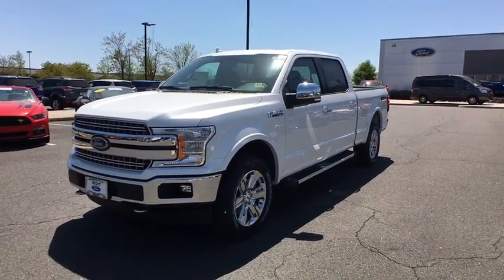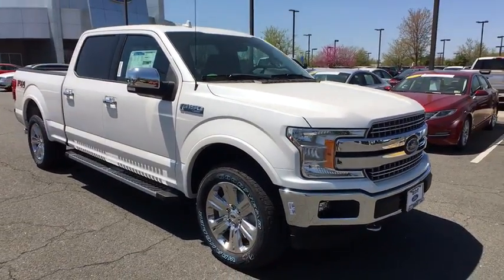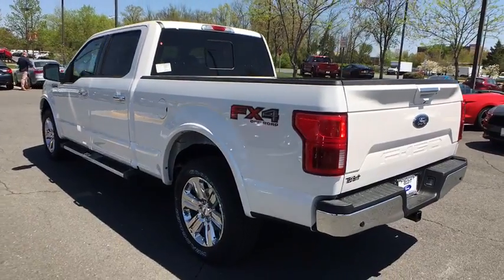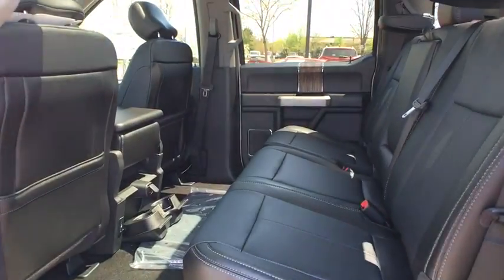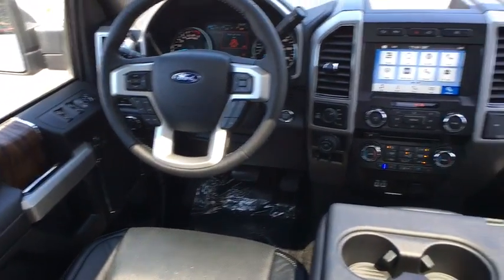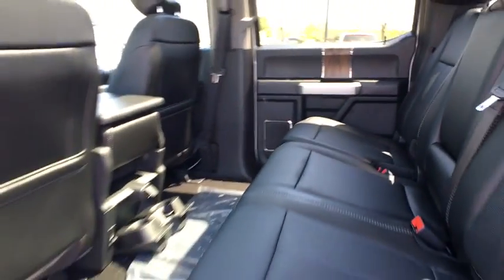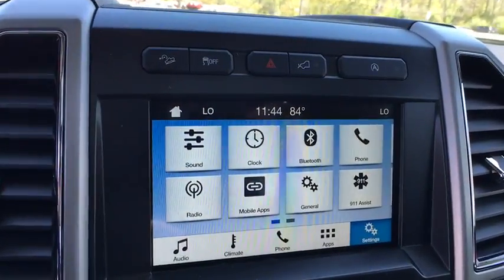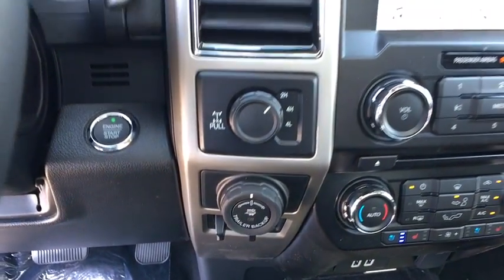2018 Ford F-150 Chantilly, Leesburg, Sterling, Manassas, Warrenton, VA C81095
White N 2018 Ford F-150 available in Chantilly, Virginia at Ted Britt Ford Lincoln. Servicing the Leesburg, Sterling, Manassas, Warrenton, VA area.

2018 Ford F-150 Lariat 4WD. Ted Britt Ford #1 Ford Dealer on the East Coast!